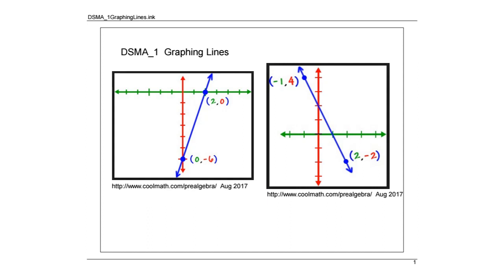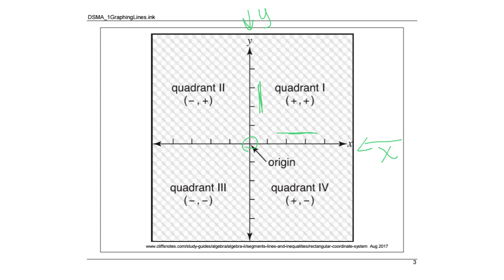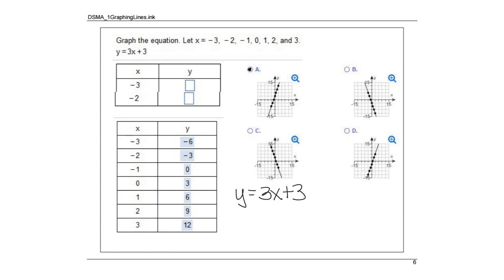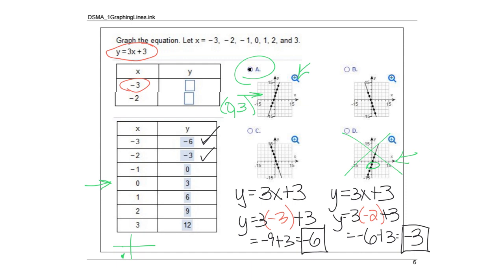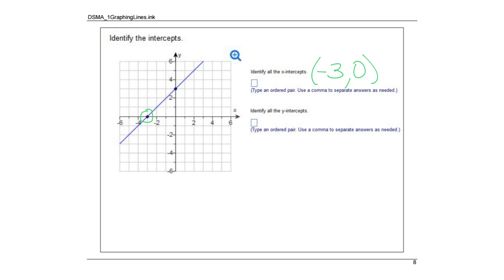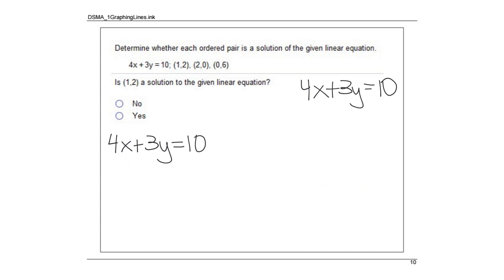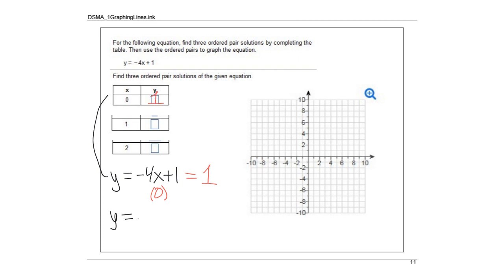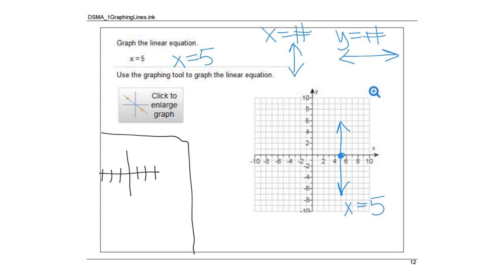CA DSMA 1 Entire Section